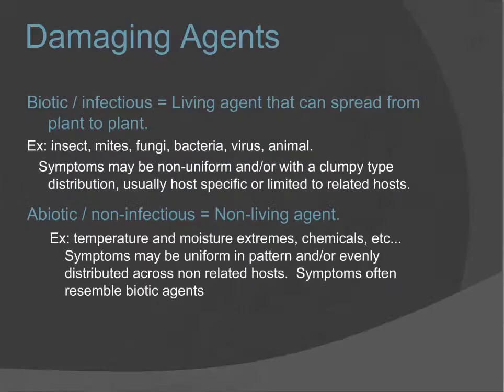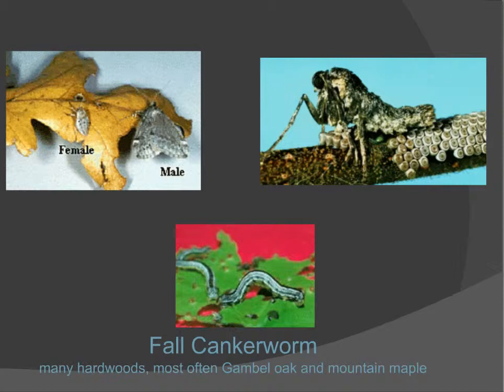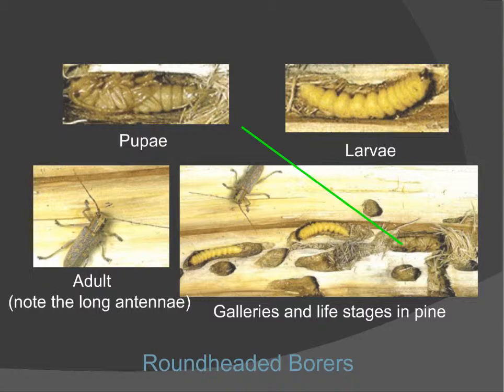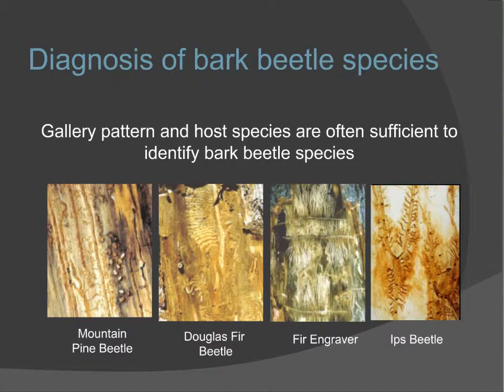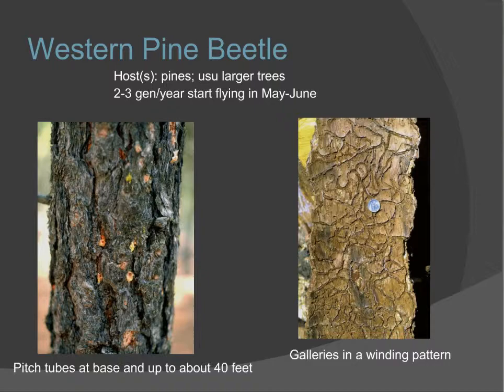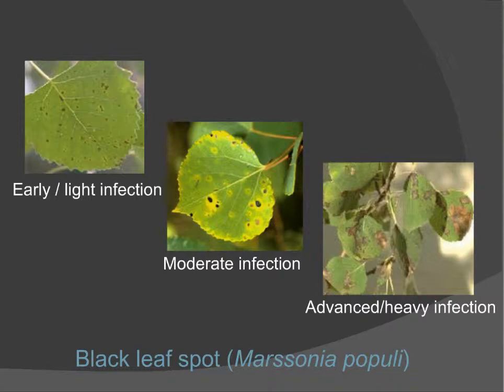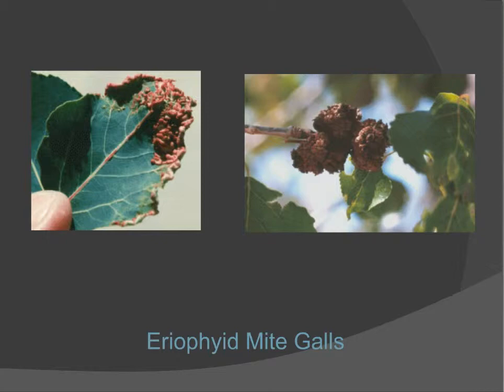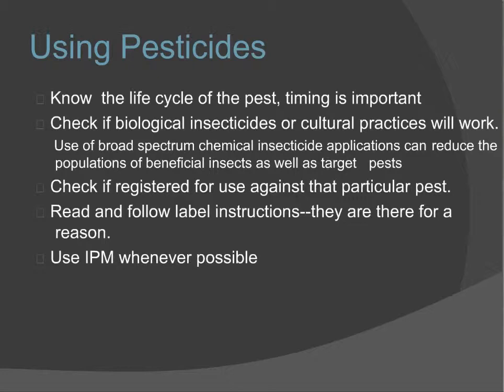Urban Forest Health: Common and New Tree Pests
Recorded August 27, 2013. Over the past decade, urban tree pests appear to be increasing due to drought conditions. Pests generally known in forested settings are making an appearance in urban areas. These pests are associated with tree stress.  Utah Forest Health Coordinator Colleen Keyes will talk about tree pests that have been around for several years and ones that have been noted over the last couple years.